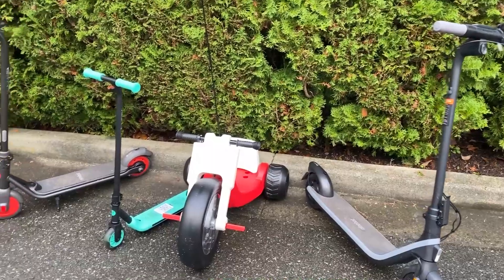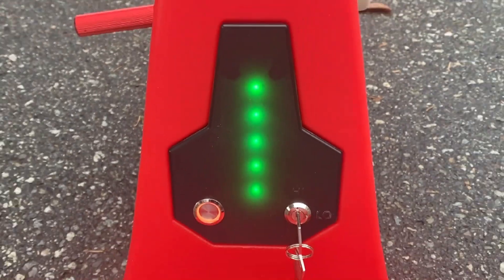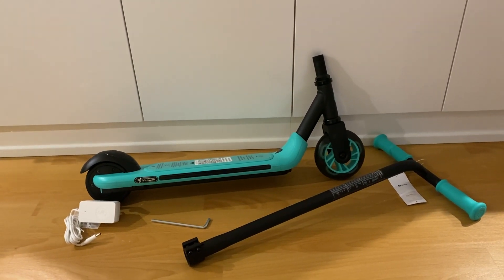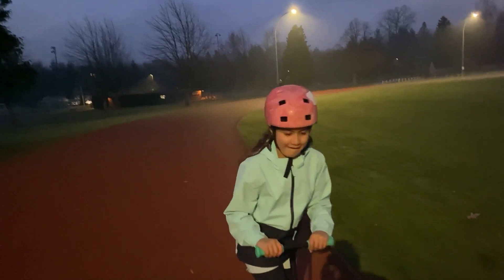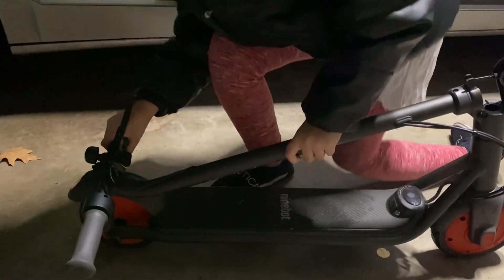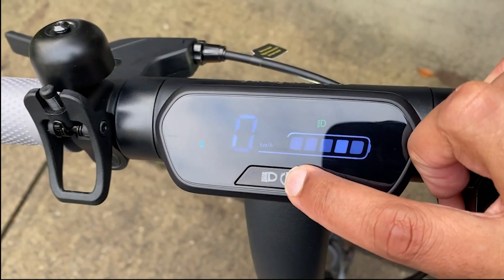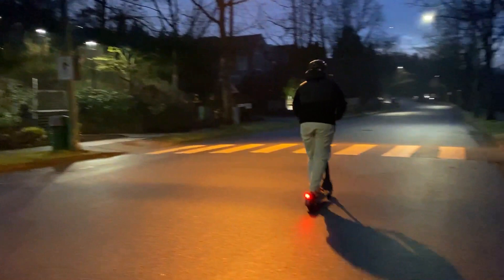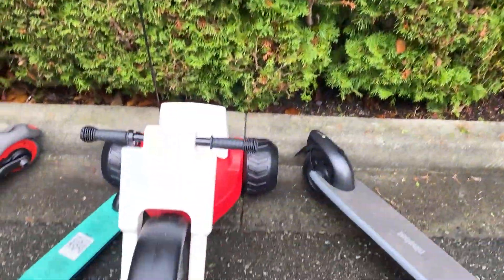4 Electric Rideables for Family Fun from Droyd and Segway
Whether an electric tricycle for a toddler, or something for a teen, here are some fun and practical rideables for holiday gifting this year!

Chapters
00:00 Intro
00:23 Droyd Romper electric tricycle
01:43 Segway Ninebot Zing A6 escooter
02:50 Segway Ninebot Zing C20 escooter
04:14 Segway Ninebot e2 escooter